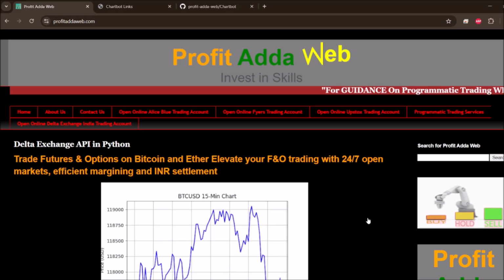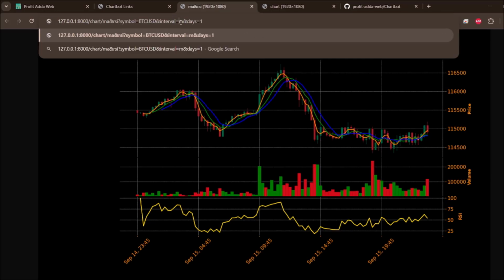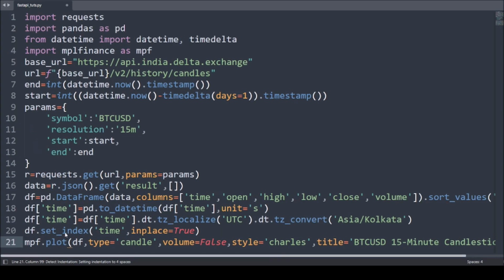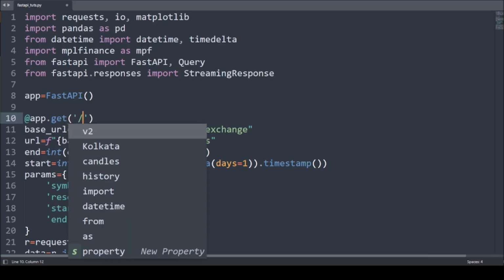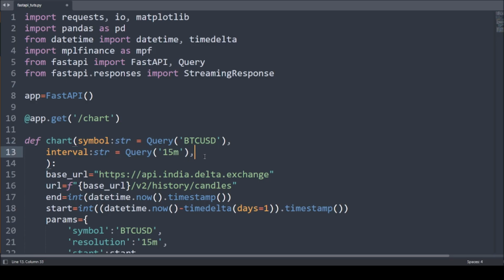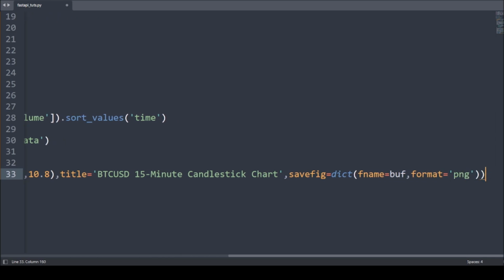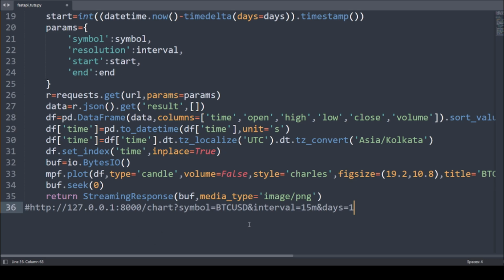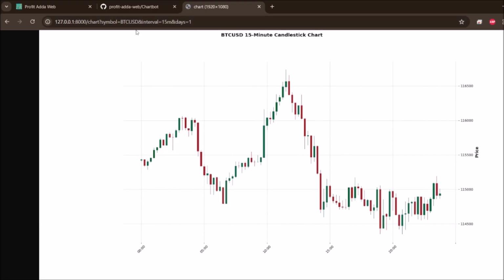FastAPI Chartbot Candlestick Chart